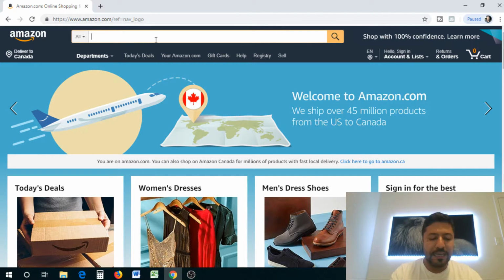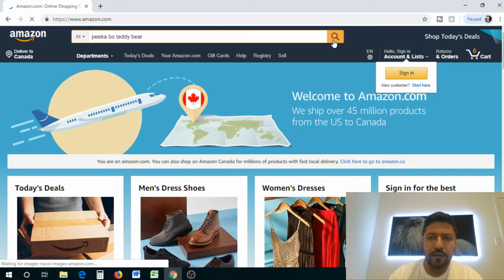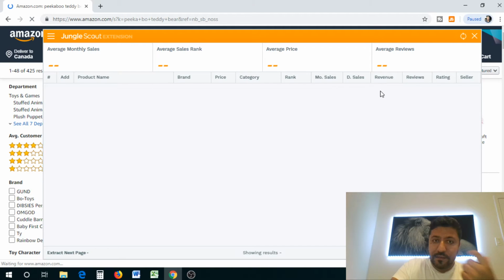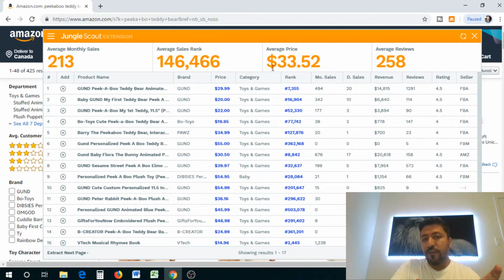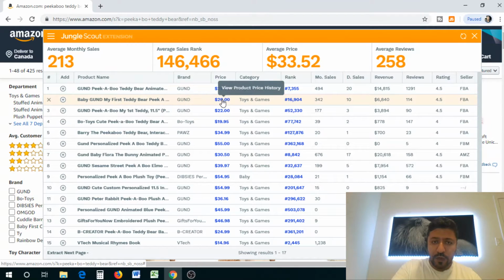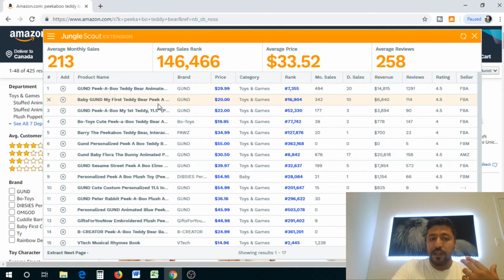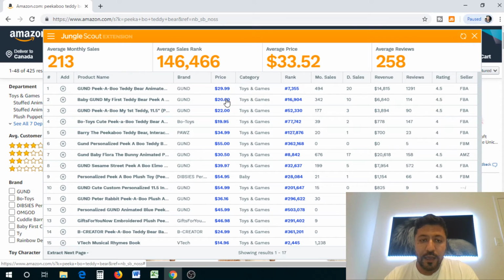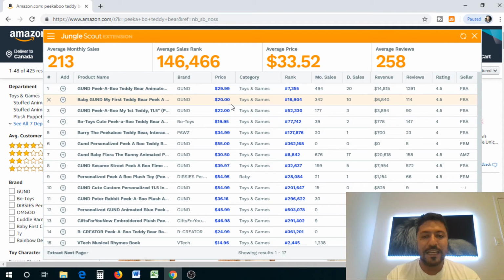How To Price Your Product on Amazon FBA.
★☆★Jungle Scout:★☆★ ►

How To Price Your Product on Amazon FBA. TamSharer Product Research

Hello My Lions!

Here is a unique strategy that I use to price my products on Amazon FBA, with some important things to keep in mind.  Enjoy and let me know if this has helped you!

I am very excited to hear your feedback and comments on these live streams.

Product Research, how to price your product, amazon fba, product pricing, tam sharer